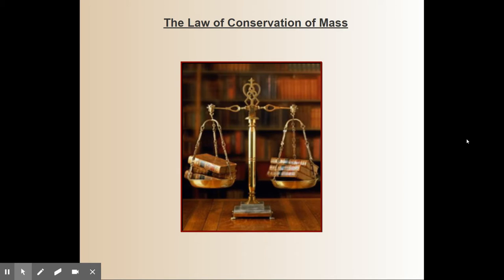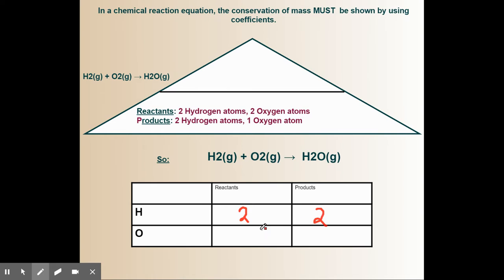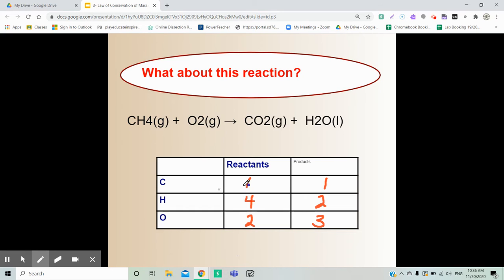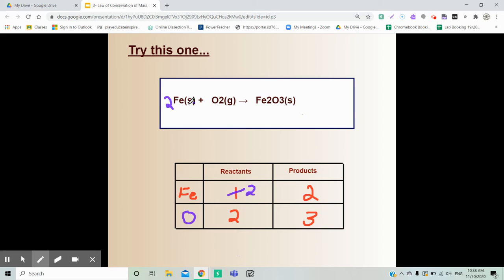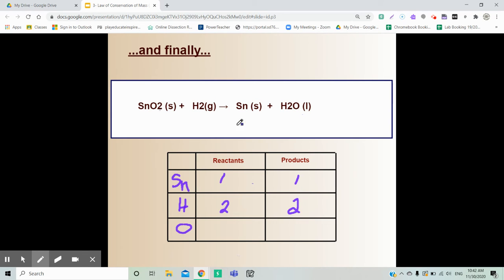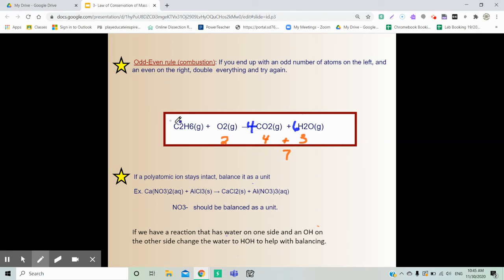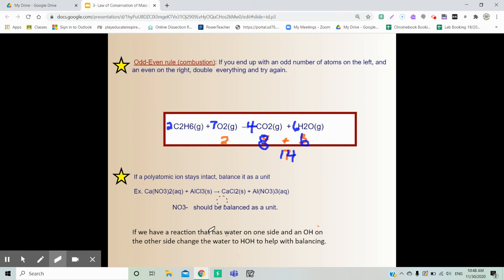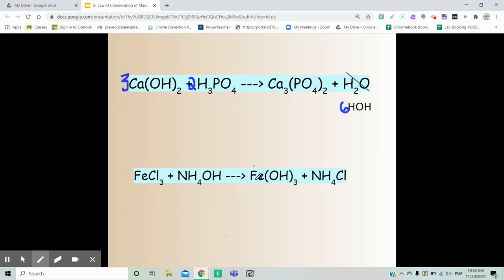Conservation of Mass and Balancing (Lesson 13 and 14)